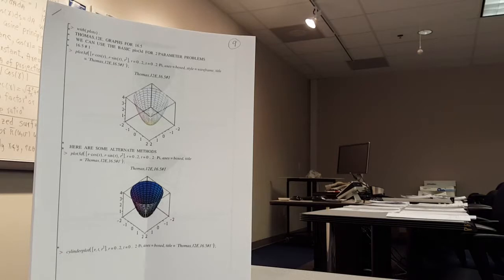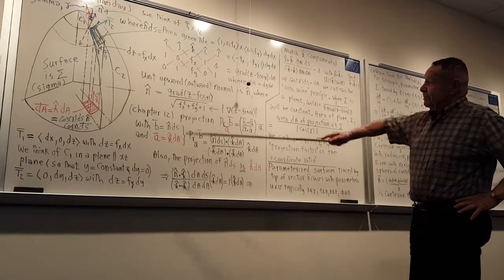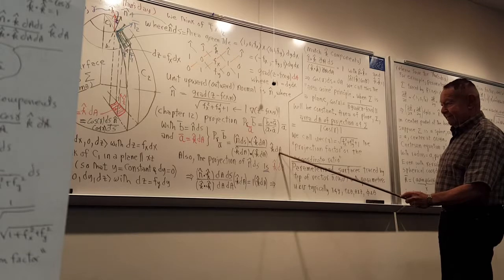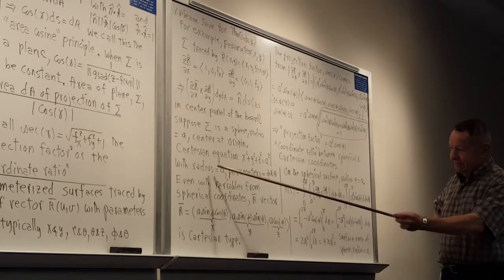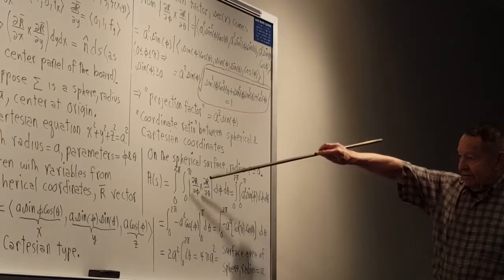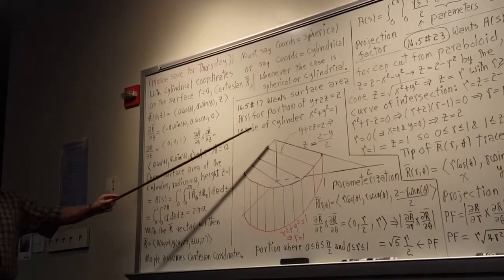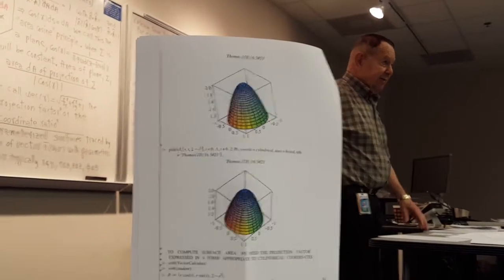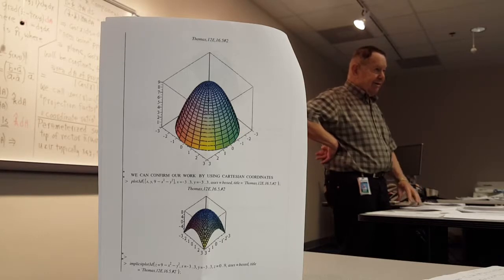Calc 3 Section 16.5 Thurs Nov 10th Giles Maloof